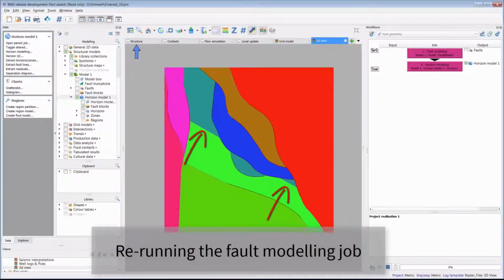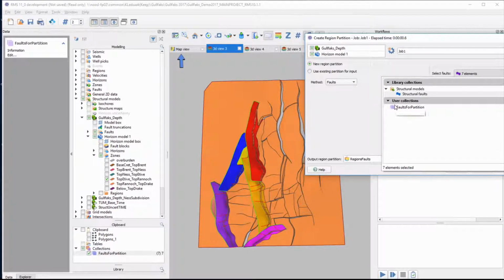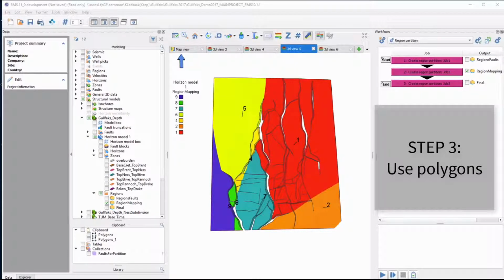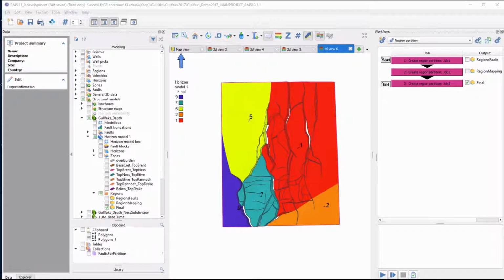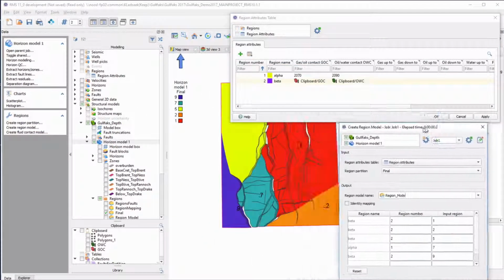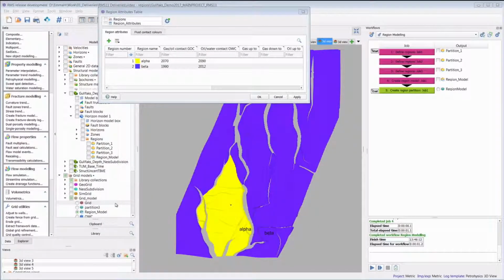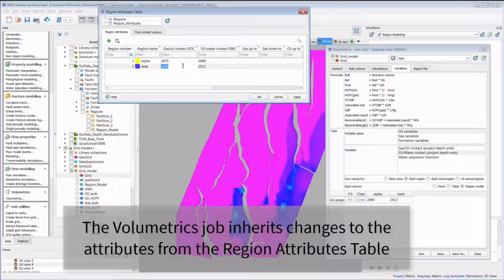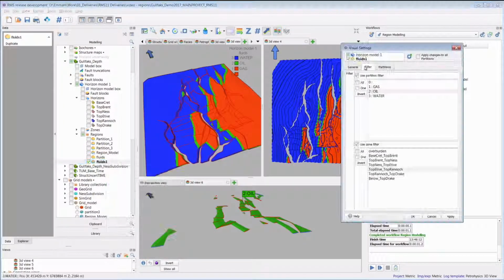Defining Regions Geometries and Associated Attributes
RMS allows you to accelerate field development, quantify geological risk and make faster, better decisions.

The unified Region modeling is a new and unified way of defining regions geometries and associated attributes. This feature ensures the work towards best in class structural modeling and grid modeling to represent any structural setting in a realistic way. The region modeling tools offers robust handling of multi-realizations for structural models, geological models and flow models.